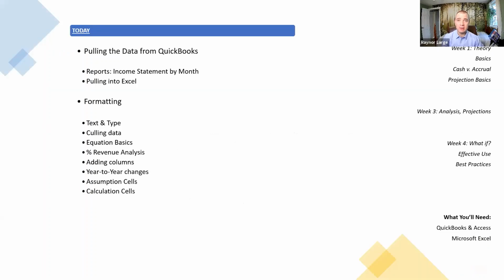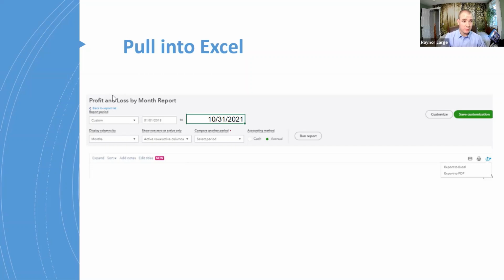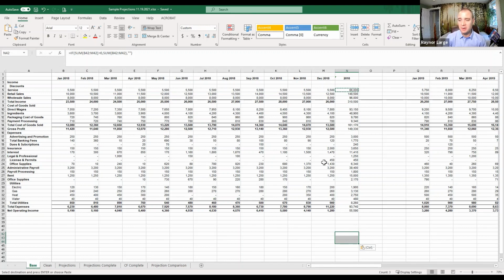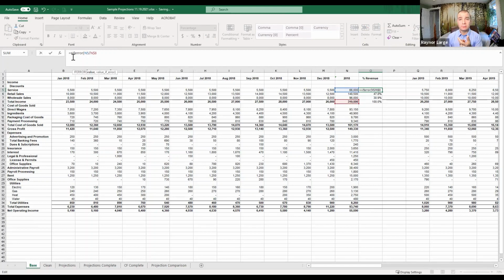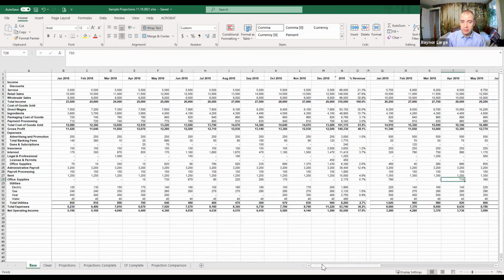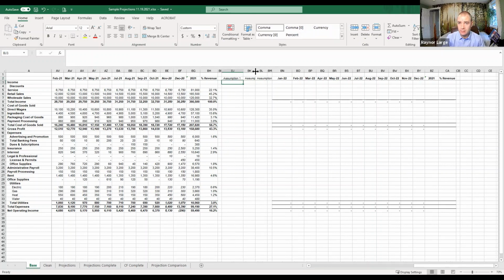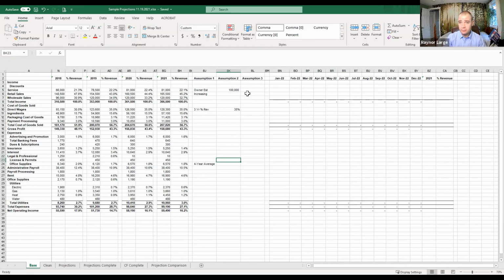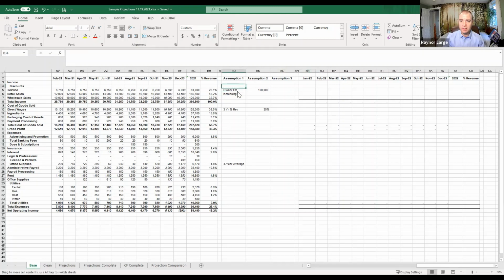Financial Projections - Week 2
Putting together a reasonable set of projections and using it to navigate your path into the future sounds great – but it can be a daunting task, far outside of the comfort zone of today’s owner/operator. Eliminate the guesswork & uncertainty as we take a deep dive into:
•             Understanding the basics of financial reporting and your historical performance
•             Mapping an appropriate & reasonable path forward
•             Translating your projections into a financial model
•             Using your plan to track performance & hold yourself accountable

Part 2 - Pulling Your Information from QuickBooks – Formatting & Analysis